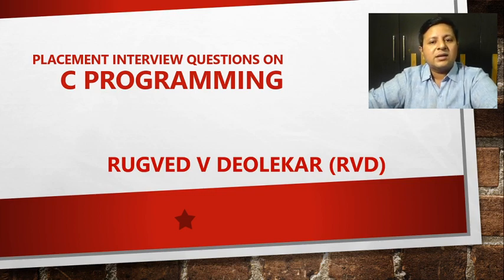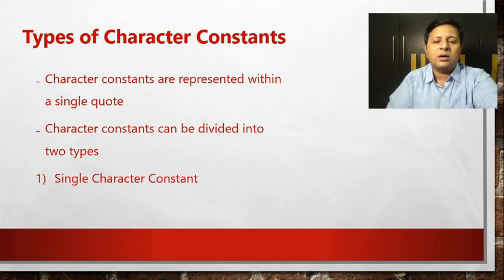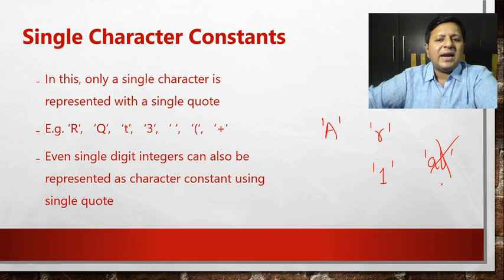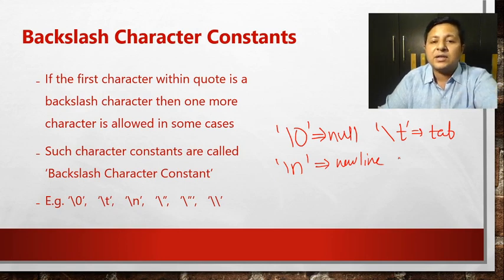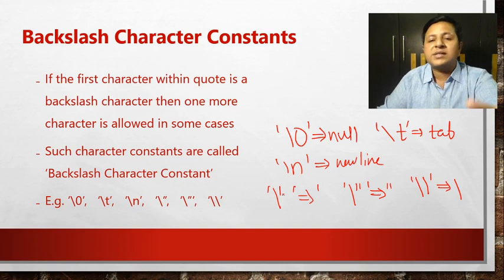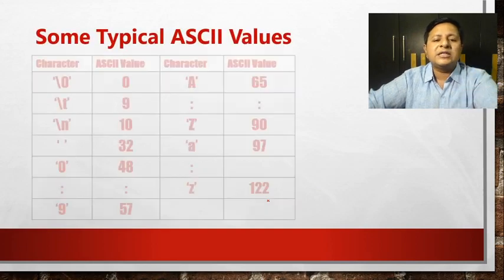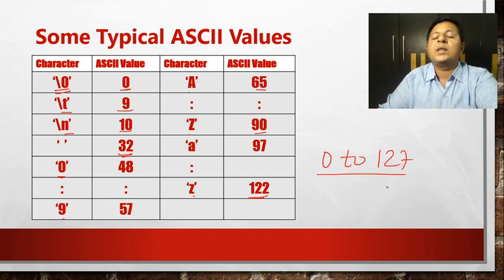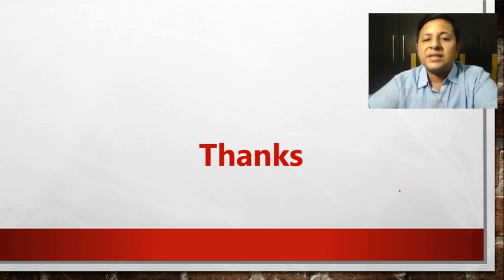C Question 11: How character constants are represented in C?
In this, we will learn more about character constants. They are also further divided as single-character constants and backslash character constants. Each of the character constant is explained in detail with example. Further, we will also learn that characters are represented using ASCII values. We will look at the ASCII values of some typical characters also.